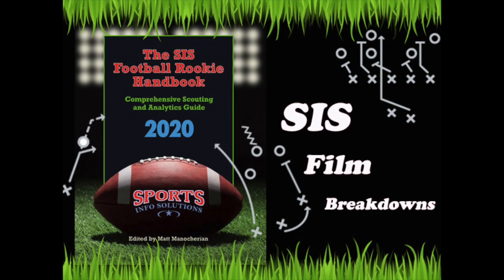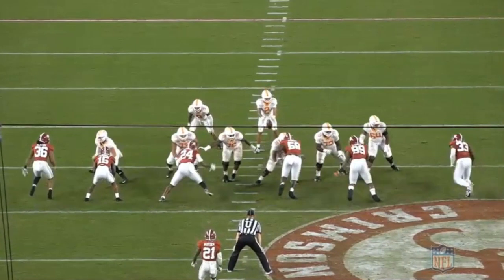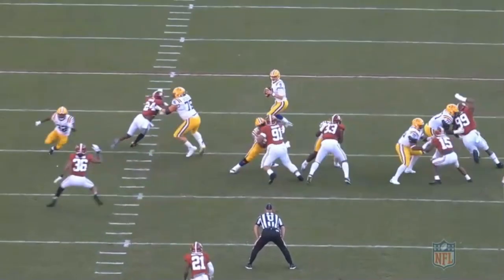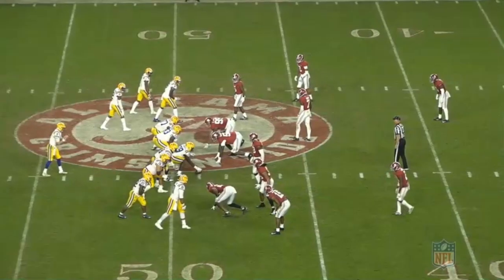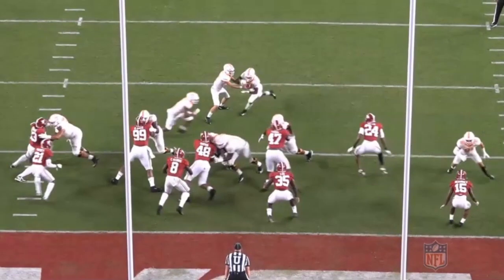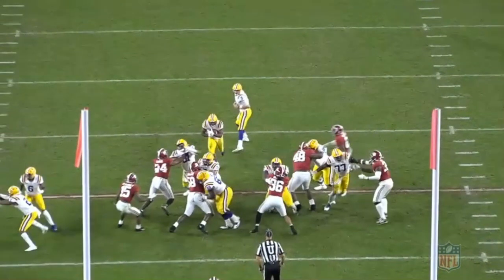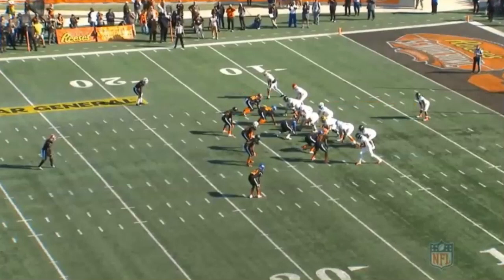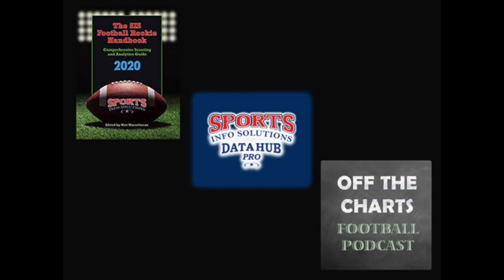Terrell Lewis Film Breakdown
Sports Info Solutions Film Breakdowns Episode 20:

John Todd of Sports Info Solutions breaks down Los Angeles Rams 3rd round pick and former Alabama Edge prospect Terrell Lewis. Video features in depth play breakdowns, scouting analysis, analytic tidbits, and more!

All Stats via Sports Info Solutions DataHub Pro & for full scouting reports on Lewis and over 280 draft eligible prospects get the 2020 Football Rookie Handbook today!